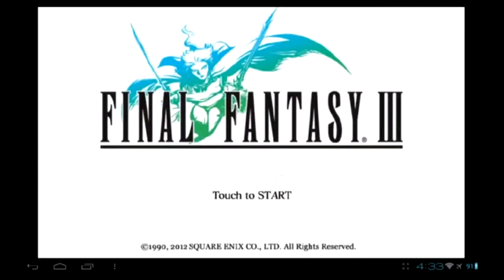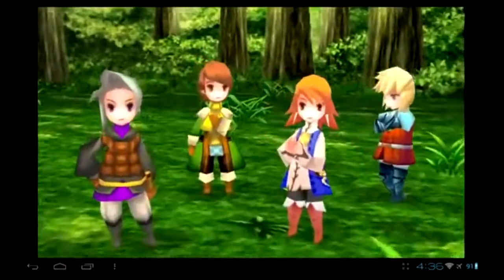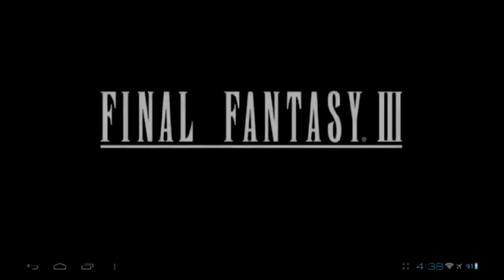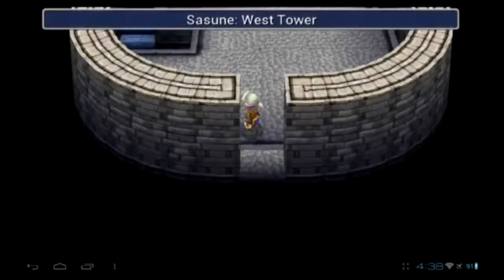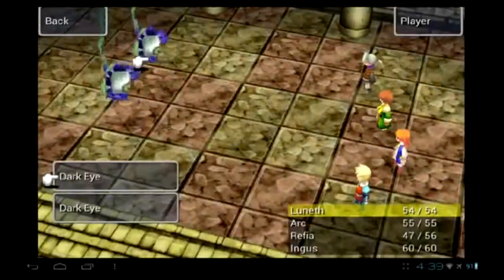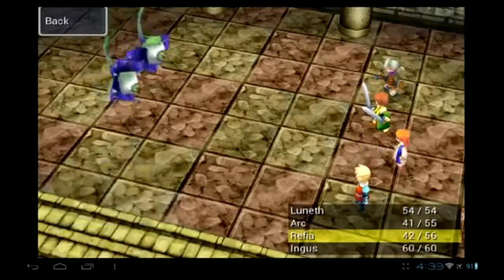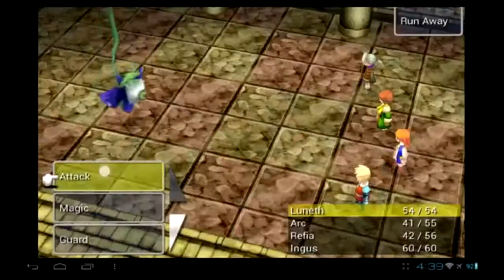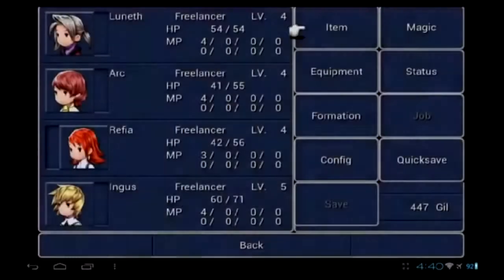Final Fantasy 3 (Android) Review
The old classic from the Nintendo Entertainment System is now on Andoid, with plenty of new features, but 'is it worth $16?' Lets take a look at some of thes... . Video Title Final Fantasy 3 (Android) Review .